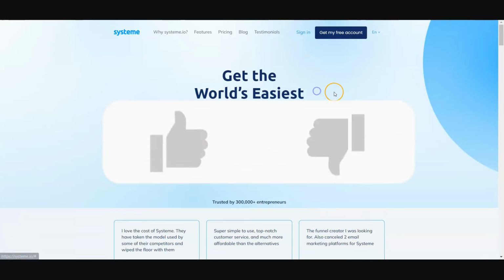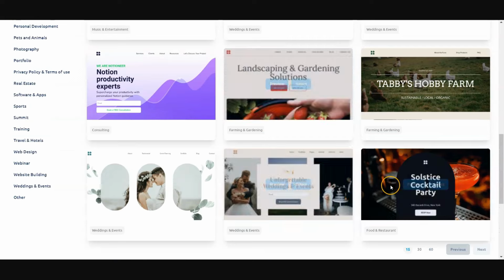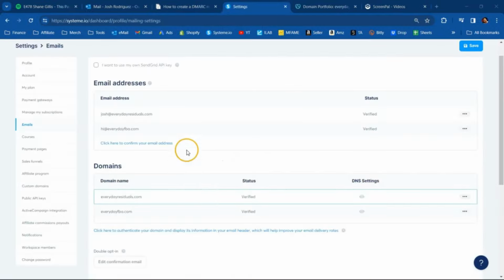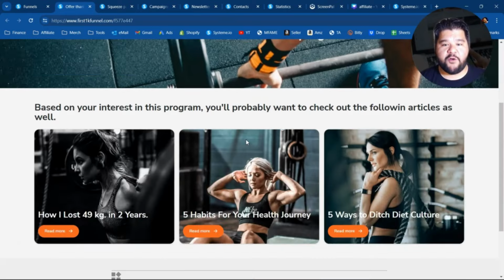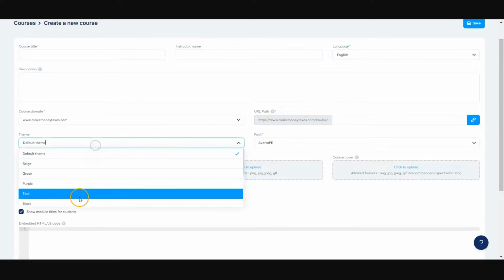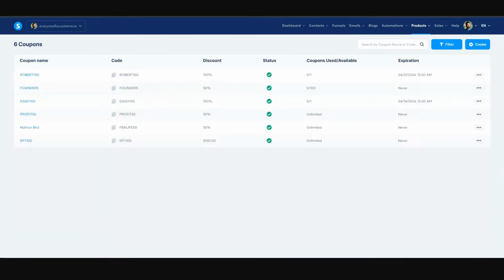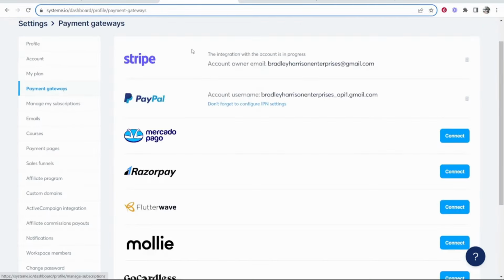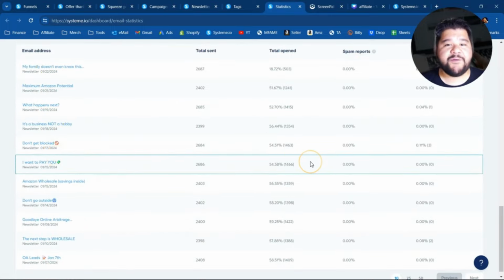The Ultimate Systeme.io Guide + FREE BONUS PACKAGE💸